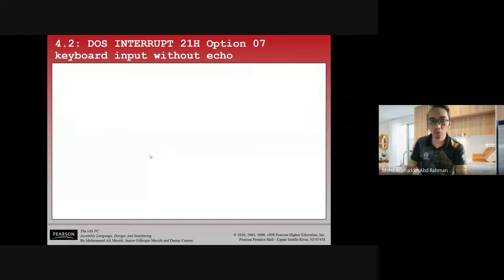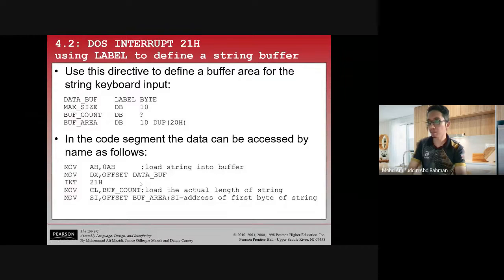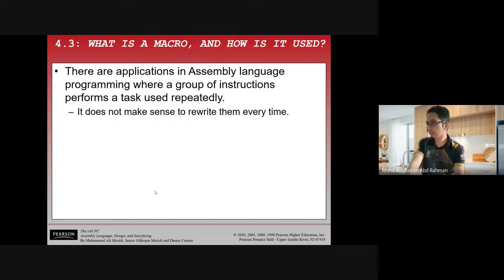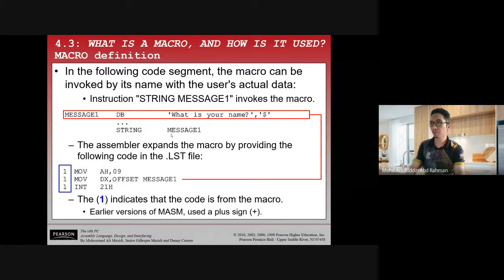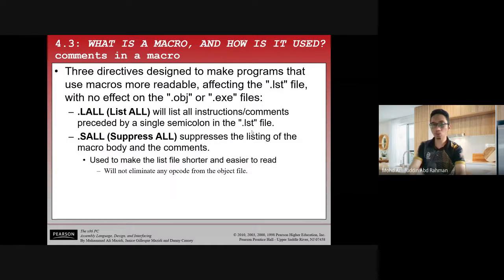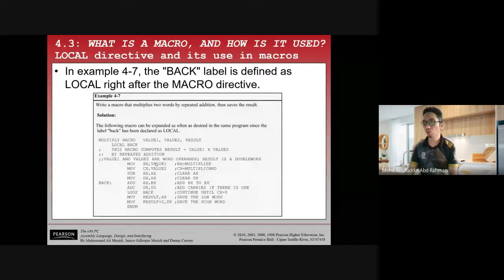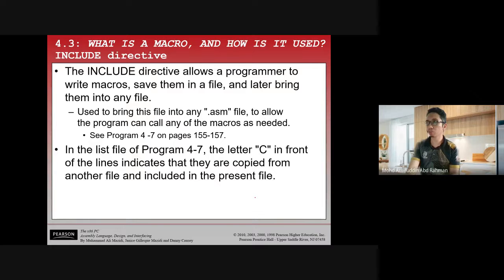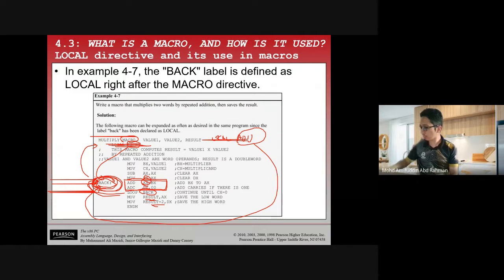PHY4301 Microprocessor & Microcomputer Lecture Sem 2 2020/2021 W11-2 - 10 Jun 2021